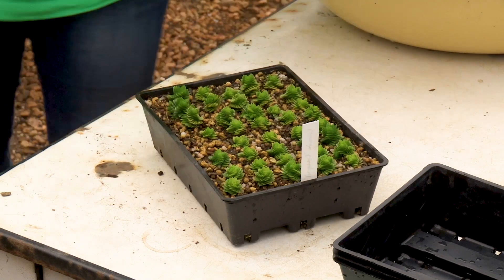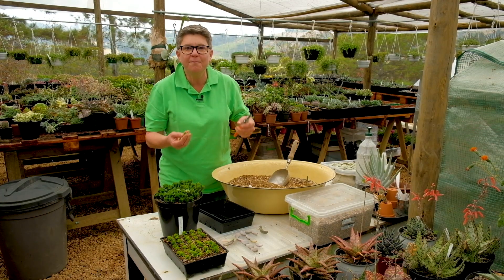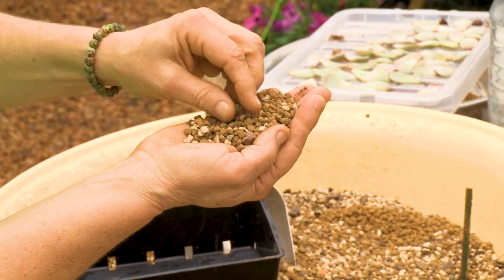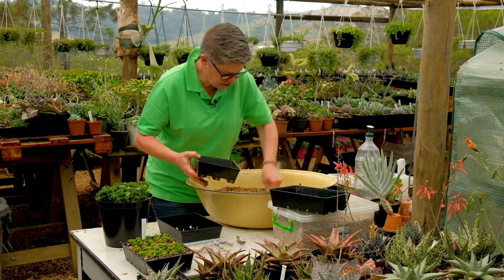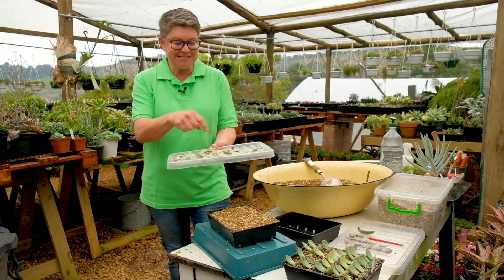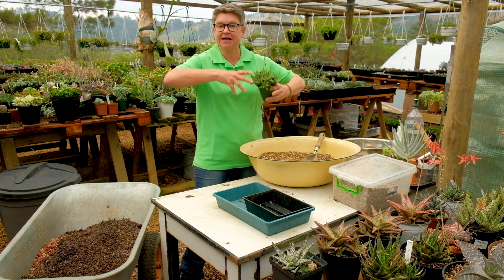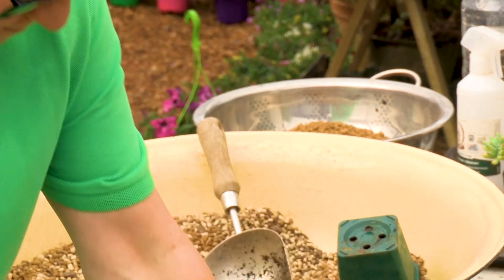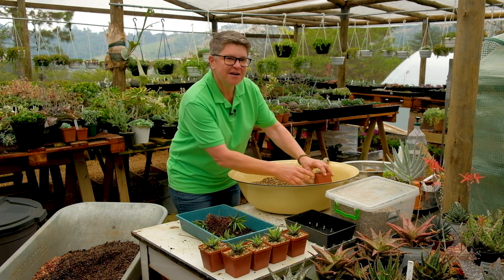3 Ways To Propagate Your Succulents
Creating more from your existing plants is always a joy, and Tanya Visser shows you how you can do so with succulents. Here she shows you three different methods on creating more from what you already have.